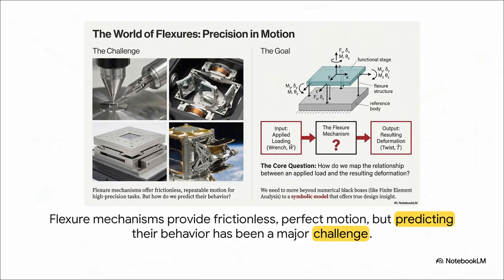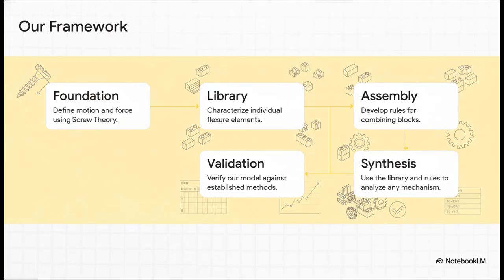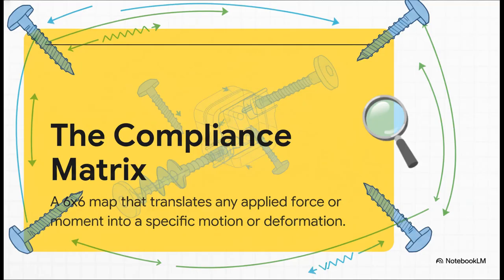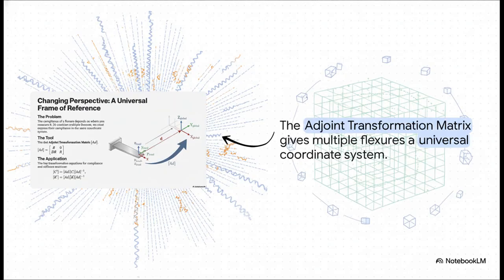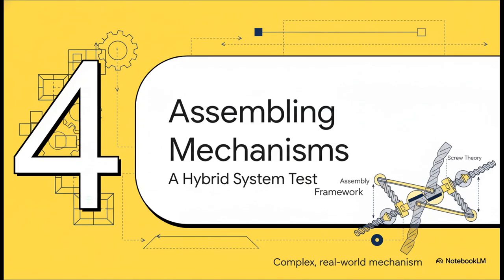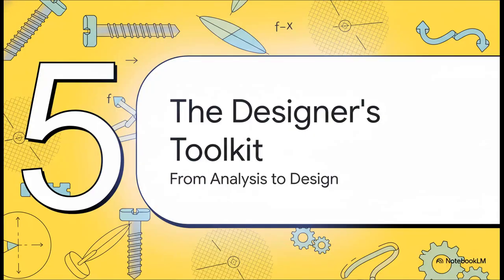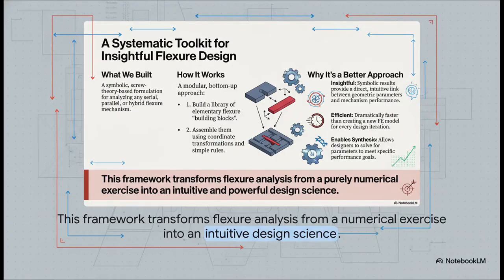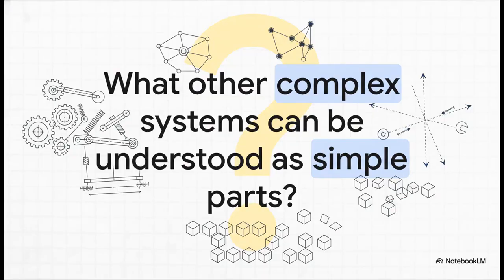L4 Compliance Matrices Flexure Design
Compliance and stiffness matrices of serial and parallel chains of spatial flexure mechanisms based on screw theory